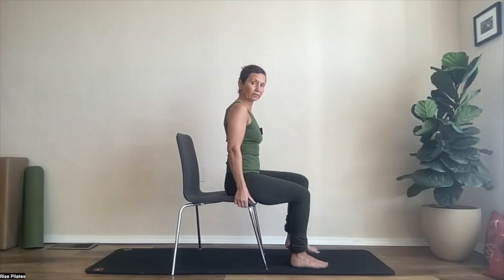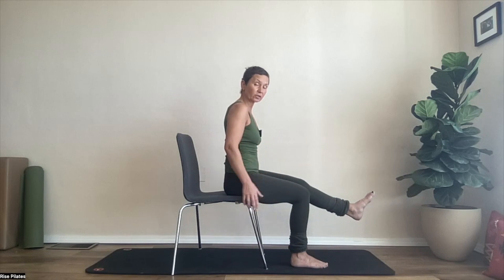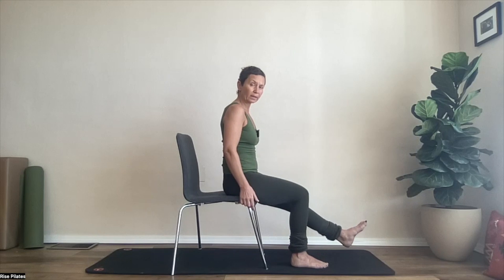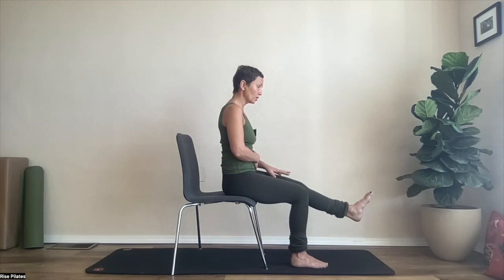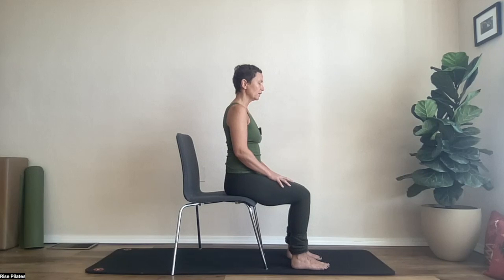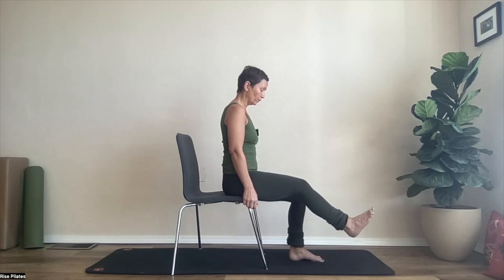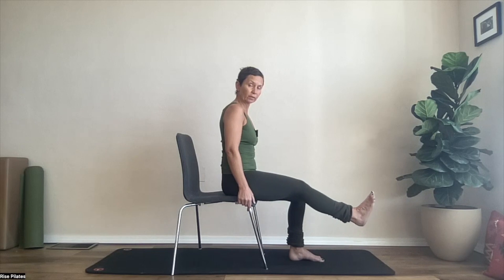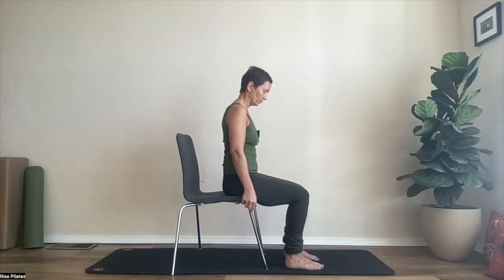BASIC QUAD EXERCISE chair leg extends 120723